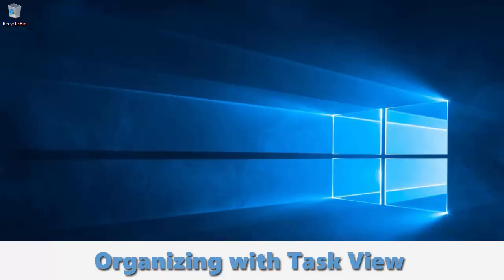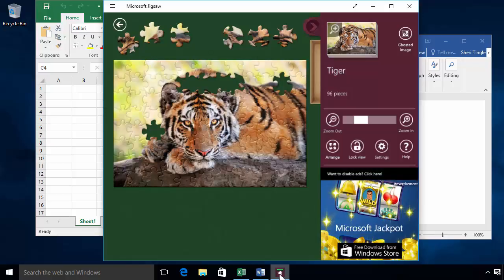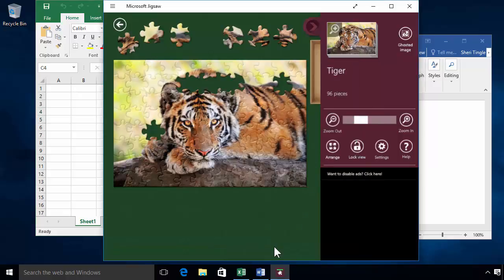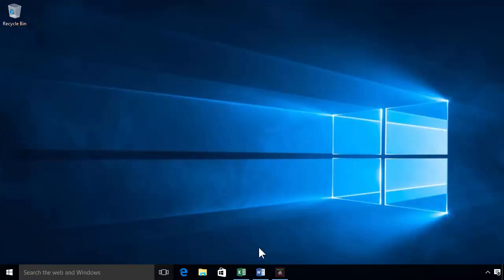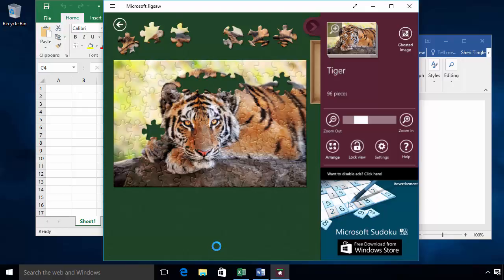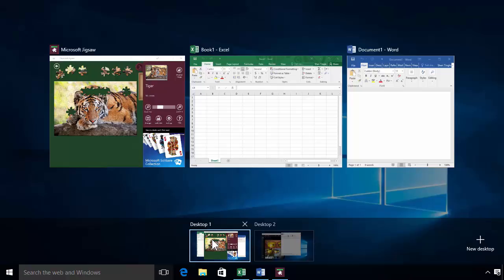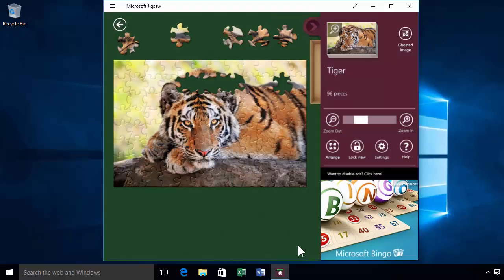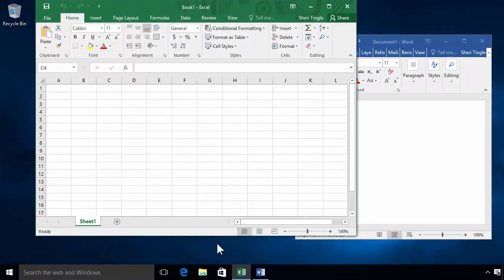Windows 10: Organizing with Task View